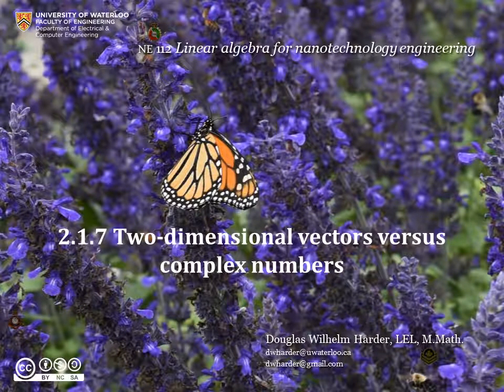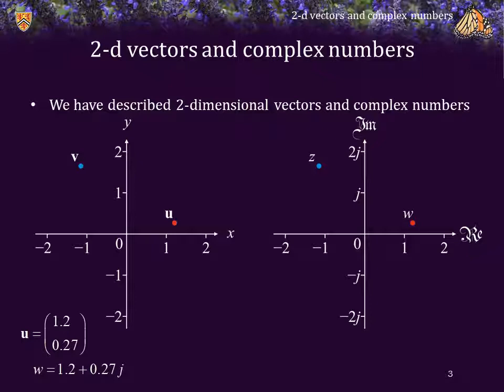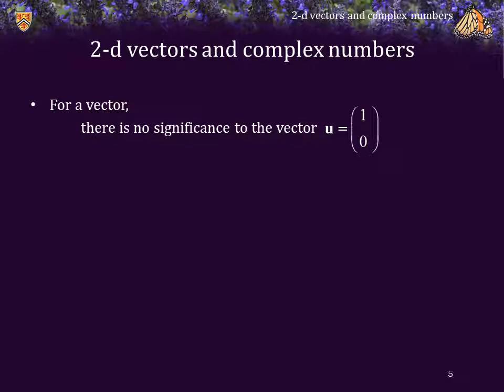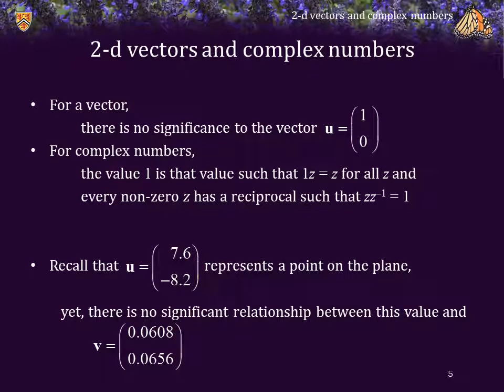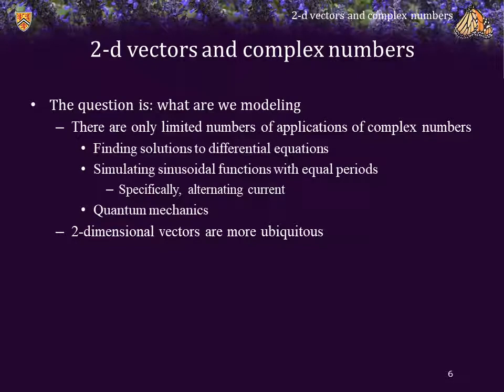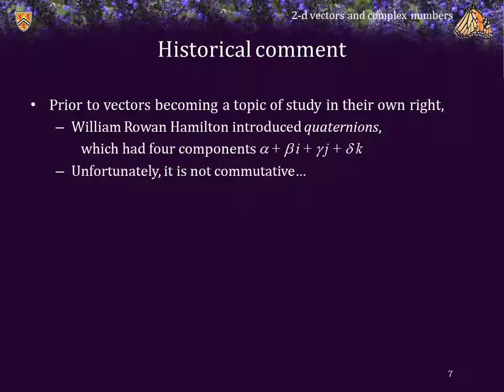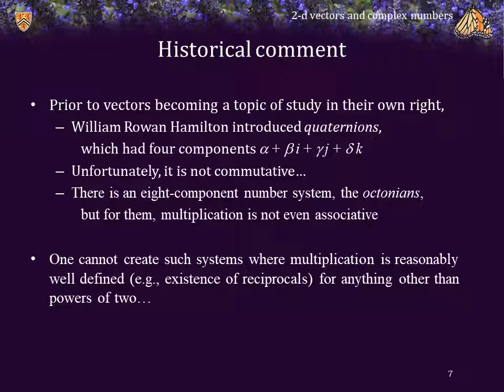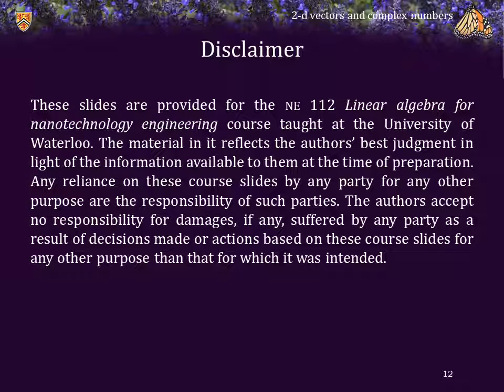2 1 7 Two dimensional vectors versus complex numbers